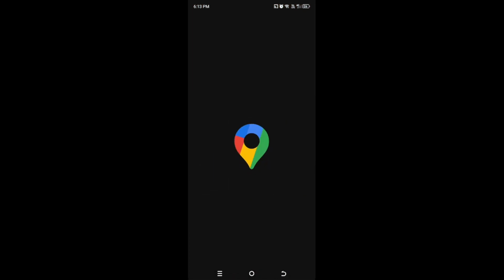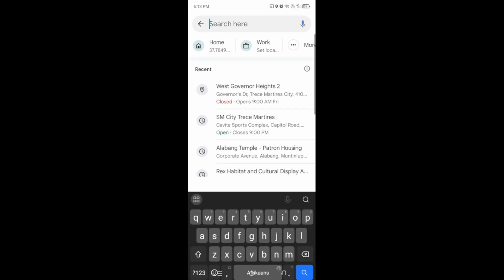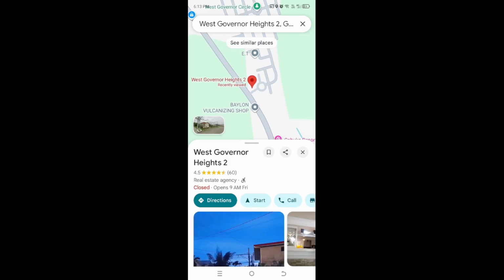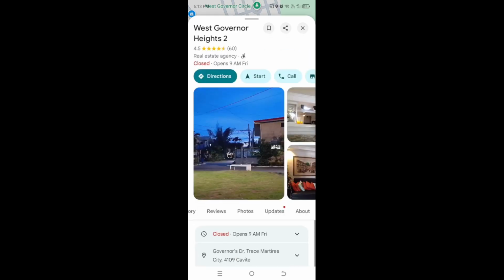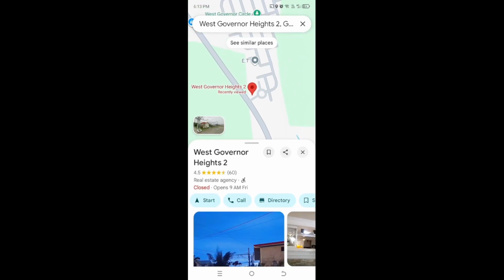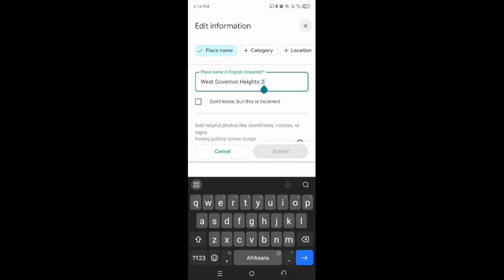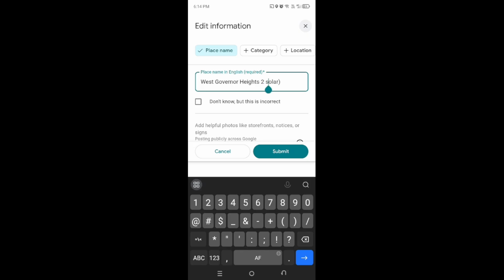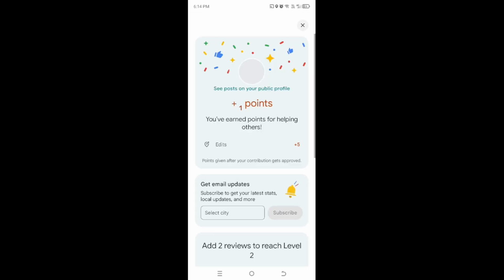How to edit a location name on google maps (Latest Update)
How to edit a location name on google maps

Learn how to edit or suggest changes to a location name on Google Maps with this step-by-step guide. This tutorial explains how to report incorrect place names, submit edits, and track approval status using your Google account. Perfect for users who want to fix map errors, update business names, or improve location accuracy on Android and iPhone.